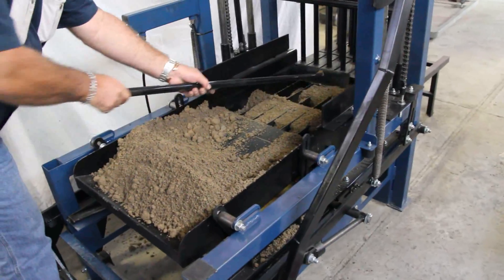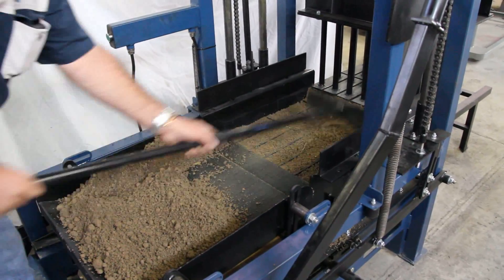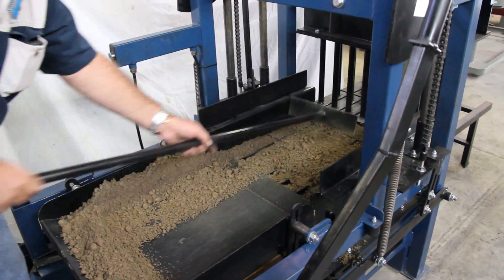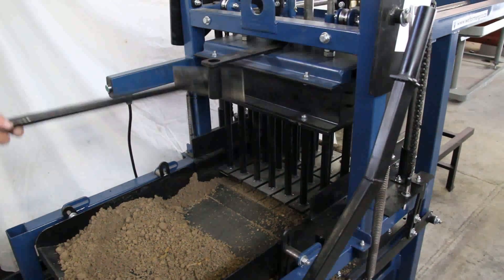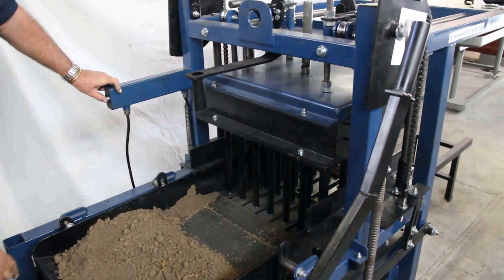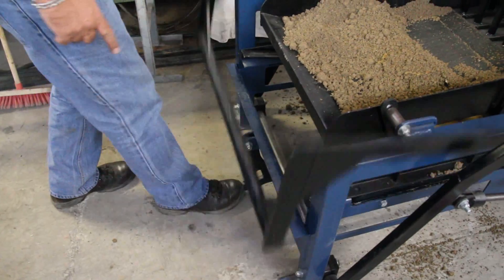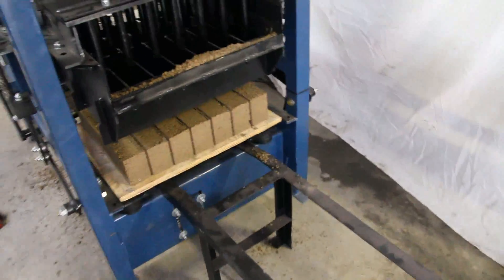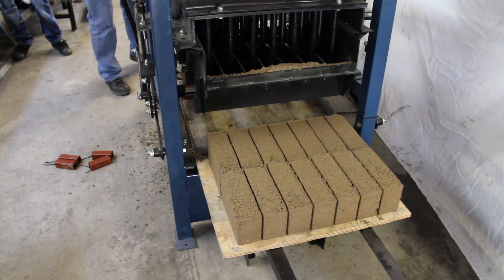W2 SBM Operation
Well Form Engineering